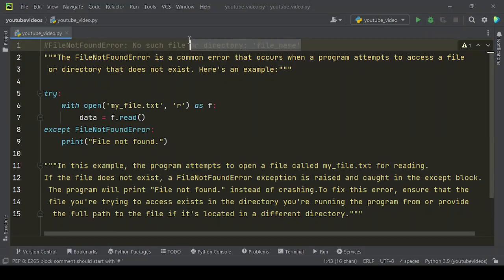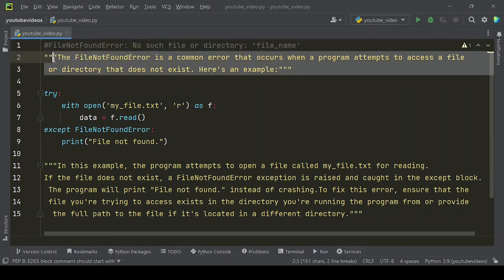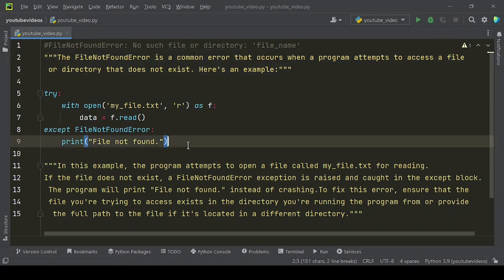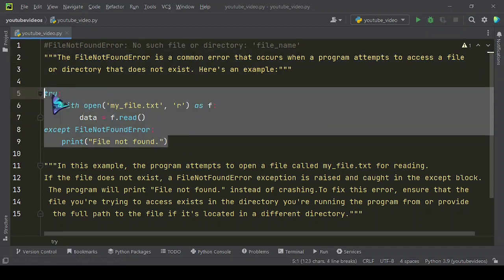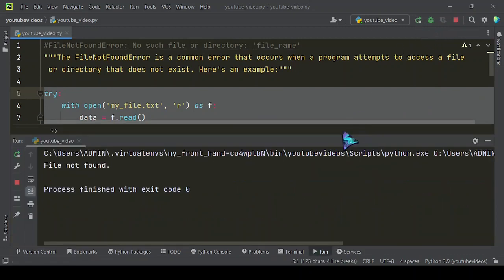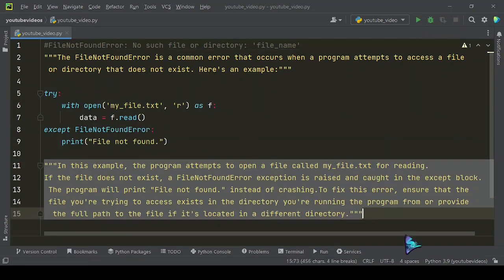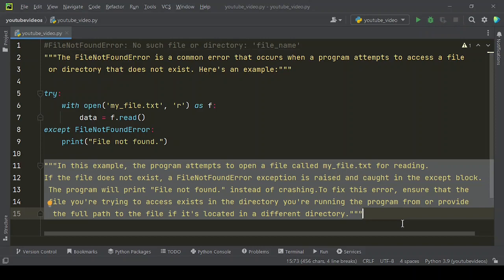Mastering File Not FoundError: No such file or directory 'file name'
pythonforbeginners learnpython pythontutorial Learn how to master the dreaded FileNotFoundError with this concise tutorial video. Dive into the intricacies of handling 'No such file or directory' errors for specific file names. Discover practical strategies and expert tips to troubleshoot and resolve these issues effectively. Whether you're a beginner or an experienced developer, this video will equip you with the skills to tackle File Not Found errors like a pro!